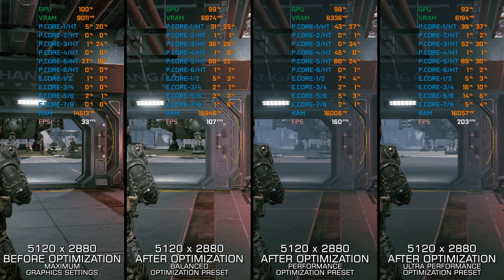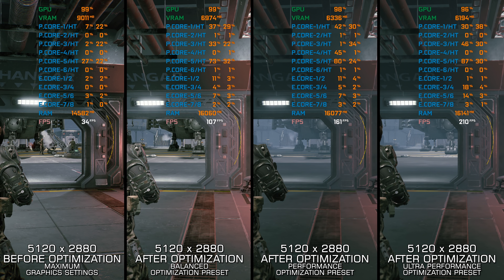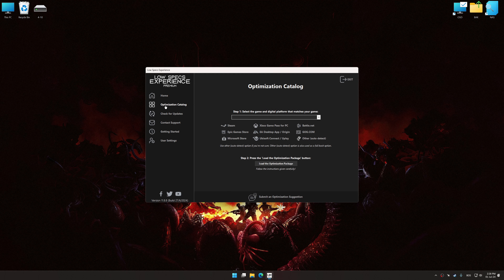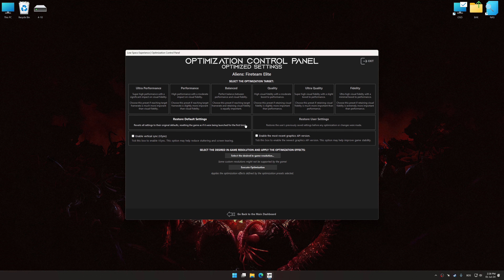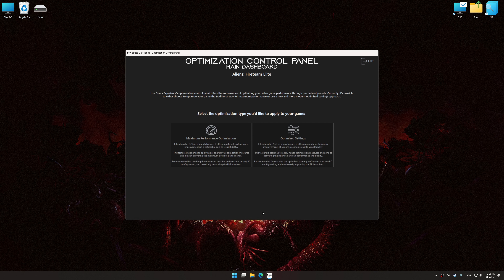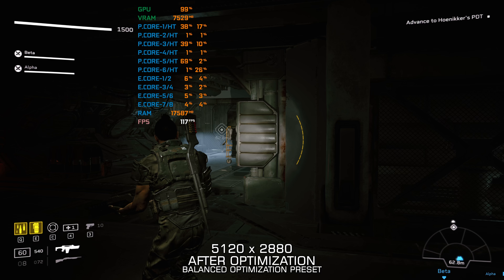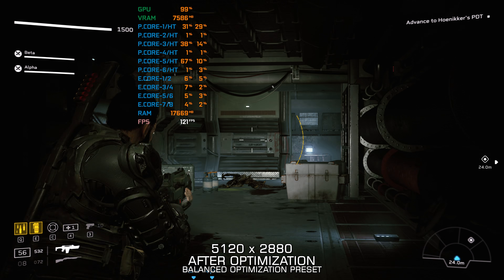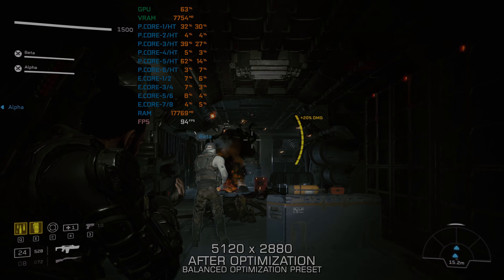Aliens: Fireteam Elite — Optimized PC Settings for Best Performance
Welcome to the optimized PC settings series focusing on enhancing gaming performance and reducing lag in PC games. Powered by the incredible Low Specs Experience PC game optimization tool, this video showcases a step-by-step process to unleash the full potential of Aliens: Fireteam Elite on your PC and apply the optimized settings. Low Specs Experience is a powerful in-house developed game optimization tool for your PC specifically designed to optimize your favorite games for an optimal, smoother, and best possible gaming experience. Whether you're running a low-end, mid-end, or high-end PC configuration, the optimized settings in Low Specs Experience will help you achieve smoother gameplay without much compromise to visual quality. Say goodbye to frustrating lag and hello to an immersive gaming experience like never before.

System specifications used in the video:
32GB RAM DDR5 6000MHz
Nvidia GeForce RTX 2080 Ti 11GB
Samsung NVMe SSD 980 Pro 2TB

00:00 Introduction and Optimization Preset Comparison
00:28 Optimization Guide
01:53 Additional Gameplay Footage